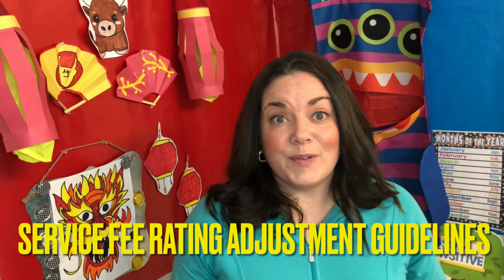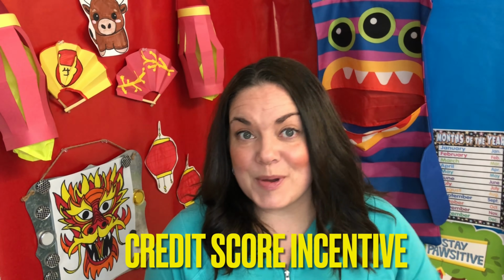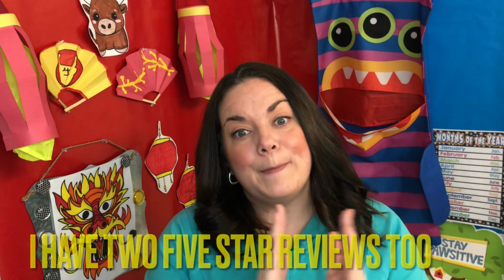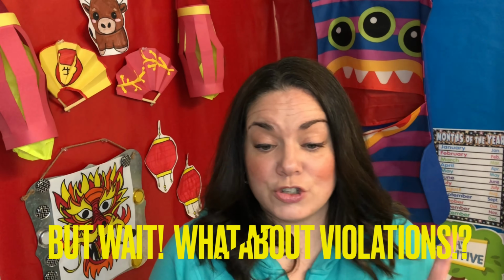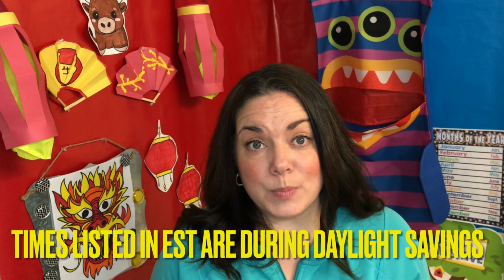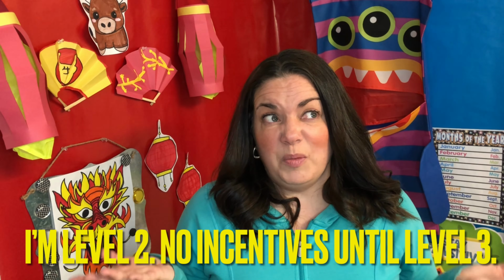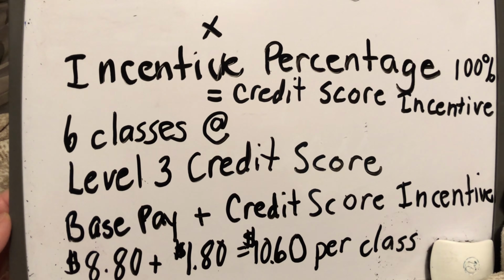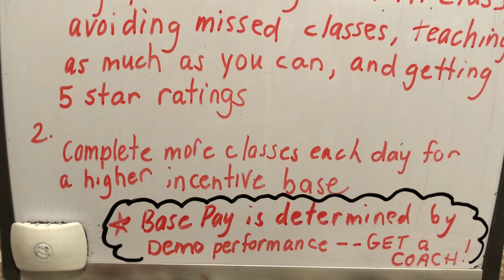Gogokid Pay Incentives | Gogokid Credit Score | Gogokid Raise | GOGOKID Teacher No Show Cancellation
2021 GOGOKID Pay, GOGOKID Credit Score Incentives and How to Get a GOGOKID Raise
There is no bigger mystery in online ESL teaching, than the GOGOKID incentive pay program. I explain in detail the ways in which teachers can make (and lose) money above and beyond your GOGOKID base pay! Stay till the end for an example of the calculations using my base pay and credit score incentive. In addition, I discuss the impact of GOGOKID Teacher No Shows and GOGOKID Teacher Cancellation Policy. I can help! Let's get you "passed" the GOGOKID demo interview and through the GOGOKID hiring process.
GET THE HIGHEST GOGOKID BASE PAY by choosing a FREE Referral Coach!

Apply to be a GOGOKID teacher and teach on your own schedule via this

Your 2021 Guide to Getting Started With VIPKid

120 Hour TESOL Certificate from International Open Academy  ONLY $19.00

Grab my FREE Mock Class’ified Insider’s Guide to prepare for your VIPKid Smart Demo and Mock Class at

Teaching ESL Online Course

~Build confidence in your ESL skill set with this comprehensive course by Nancy Taylor!

Leah Sparrow’s  FREE Ultimate Online Teacher Guide - an incredible compilation of info that include online teaching opportunities for NON-Native English speakers! Check it out!

Transferwise! The best banking choice for Canadian Online Teachers

Hey, I think you’d like how simple everyday 🇨🇦 banking can be with 🇨🇦 Simplii Financial. Use my link and you can earn $50 when you open and use an eligible account with Simplii. 🇨🇦

Laptop Stand (Love it! Need it!)

Headphones (Function over fancy!)

Lighting (Ring Lights - Totally Recommend! I needed one with a taller tripod.)

High Dose Vitamin C Sufficient-C

VIPKid Dino

Anti-Fatigue Standing Mat

Logitech External Webcam C920e (I tried the C270... don't bother. :)
The camera cover is bonus awesomeness!)

Crocodile Dentist (smaller version, easy to handle, I write the numbers on the teeth and children choose. There are 13 teeth, so it's more fun than just 10 teeth in the larger, more awkward to hold on camera version.

Laundry Hamper Basketball (Or Monster) Reward System
(I bought my hamper at a consignment shop but here are some other ideas)

Storage Drawers

Food Props You Need!

Edited on iMovie for iPhone

Why I Teach Online English From Home with VIPKid in 2020

Reclaiming Jen